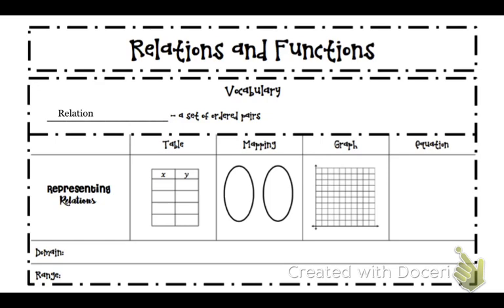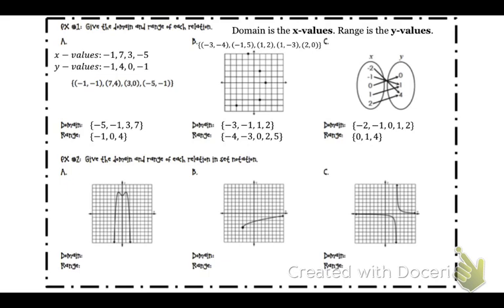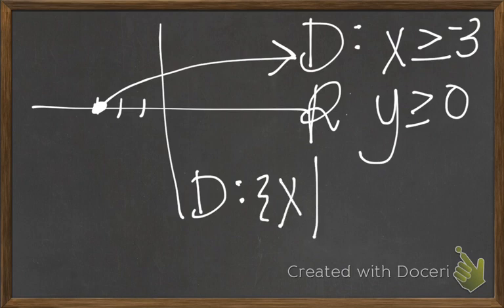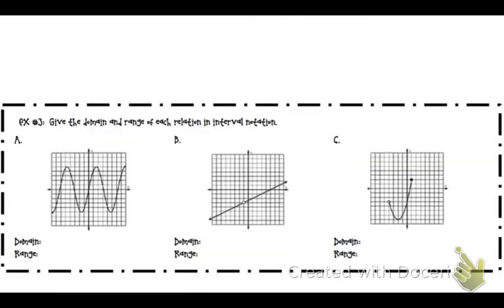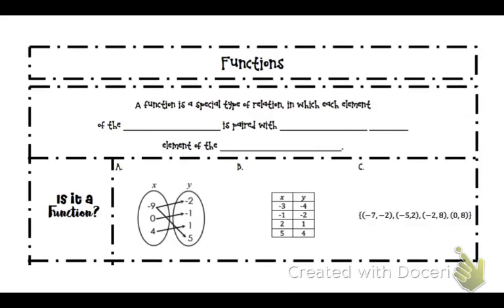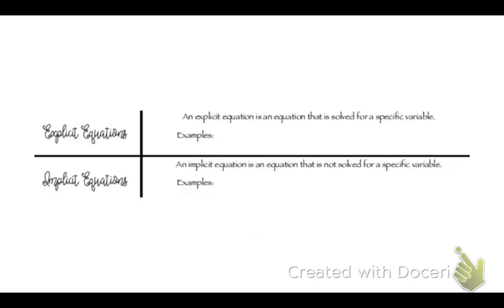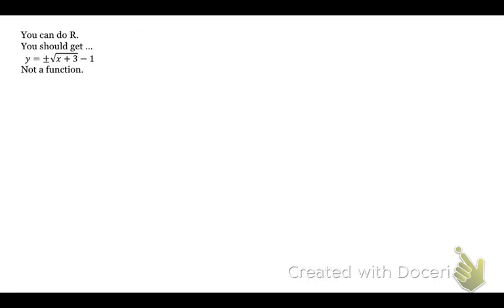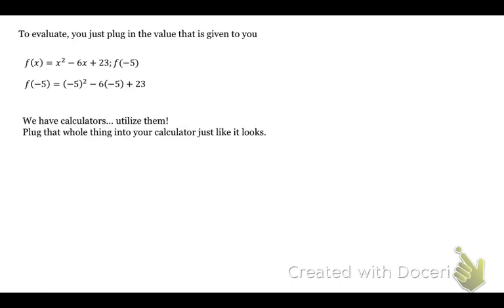Relations and Functions